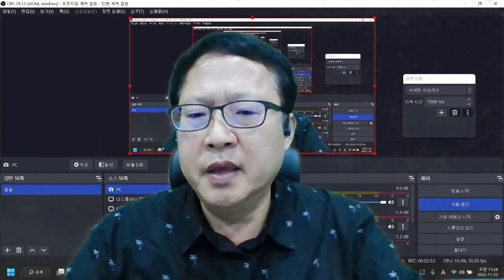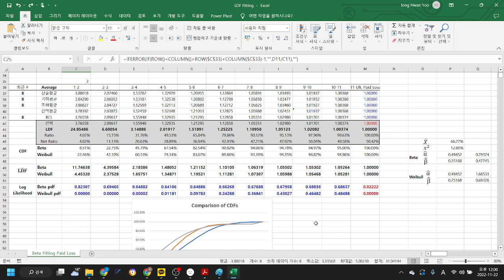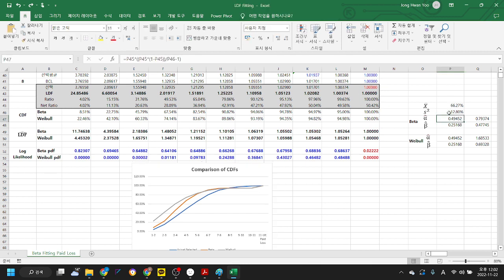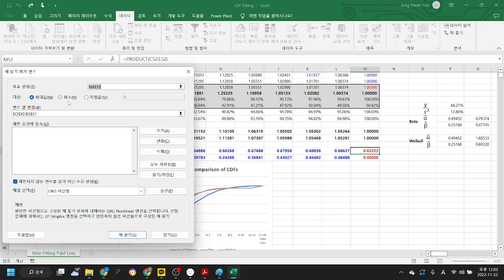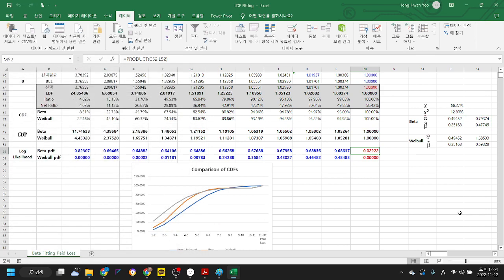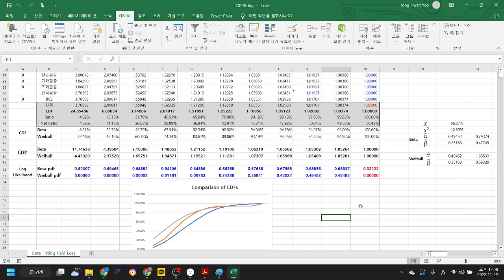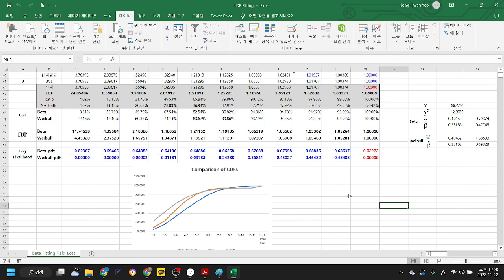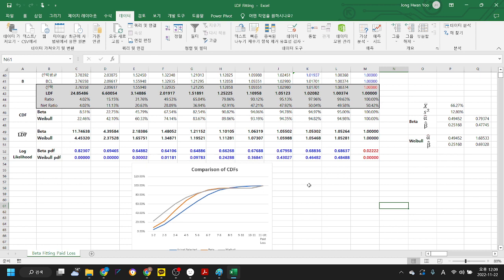IFRS17 Illustrative Example for Actuarial peer validation 3 LDFs Maximizing Likelihood Estimation